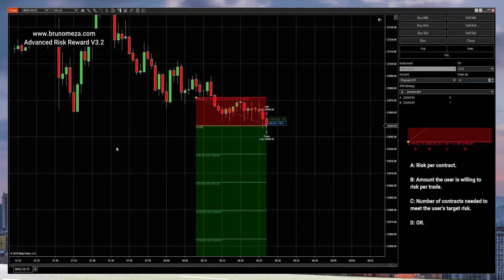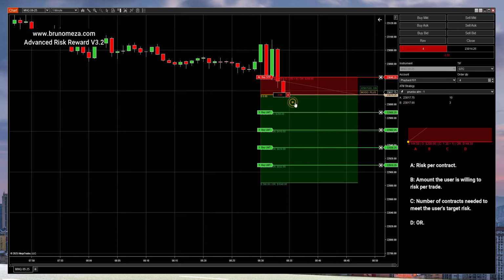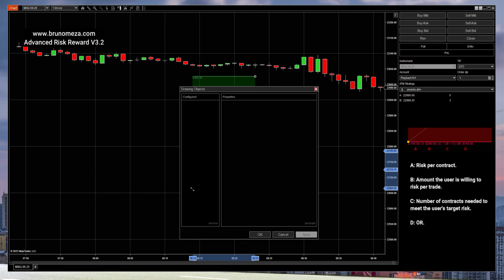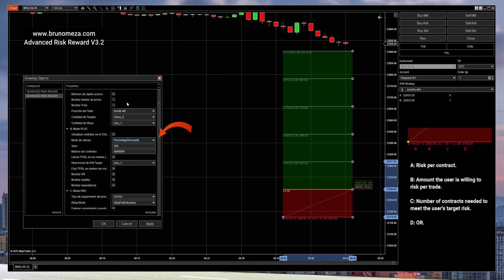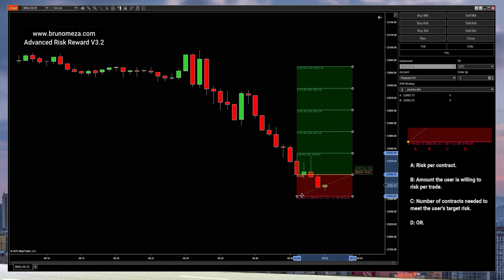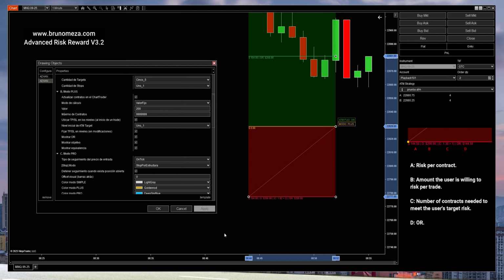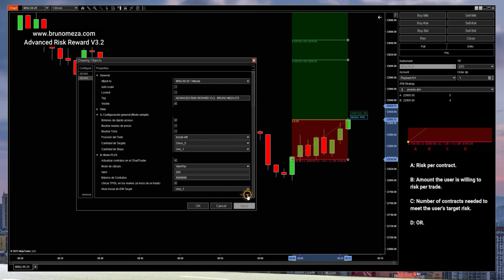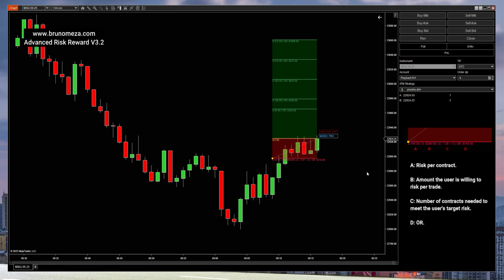[NEW VERSION +V3.2] ADVANCED RISK REWARD for NINJATRADER 8 at $50 [NO MONTHLY PAYMENT] [RISK M.]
Advanced Risk Reward. Auto calculates your trade contracts based on the fixed amount or percentage of your account you want to risk, adapting to the market structure. NO MONTHLY PAYMENT. ONE-TIME PAYMENT.

Description:
Advanced Risk Reward for NinjaTrader 8 is a powerful tool designed for traders who want to manage their risk accurately and effectively. With this drawing tool, you can select the amount of money you want to lose, either in a fixed dollar amount or as a percentage of your account, and adjust it according to the market structure.

Once you determine how much you are willing to risk, the tool will allow you to modify the size of your stop on the same chart, automatically indicating the amount of contracts you must place to maintain the specified risk, both in fixed value and as a percentage of the account. This functionality integrates directly with the chart trader, automatically adjusting the value of the contracts without the need for manual intervention.

In addition, Advanced Risk Reward offers 5 different RATIOS to suit your trading strategies, providing complete and automated risk management that will help you focus on your trading and market decisions without worrying about risk calculations.

Purchasing the product offers you lifetime support and updates.

Special thanks to God.

Risk Disclosure:
Futures and forex trading carries substantial risk and is not for every investor. An investor could potentially lose all or more than the initial investment. Risk capital is money that can be lost without jeopardizing the person's financial security or lifestyle. Only risk capital should be used for trading, and only those with sufficient risk capital should consider trading. Past results are not necessarily indicative of future results.

Hypothetical Results Disclosure:

Hypothetical performance results may have many inherent limitations, some of which are described below. No representation should be made that any account will or is likely to achieve results similar to those shown; in fact, there are frequent differences between hypothetical results and actual results obtained by any trading program. One of the limitations of hypothetical performance results is the fact that they are prepared with hindsight. Furthermore, hypothetical trading does not involve financial risk, and no hypothetical trading record can take into account the financial risk of actual trading. For example, the ability to withstand losses or to adhere to a particular trading program regardless of losses are material points which can substantially affect actual trading results. There are many factors relating to the markets in general, or to the implementation of any specific trading program, which cannot all be considered in the preparation of hypothetical results, all of which may adversely affect trading results.